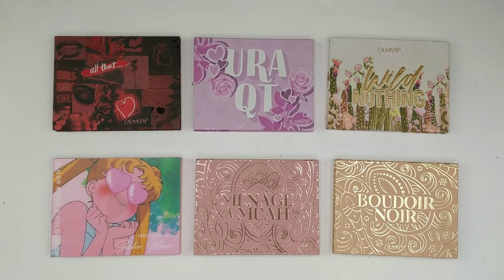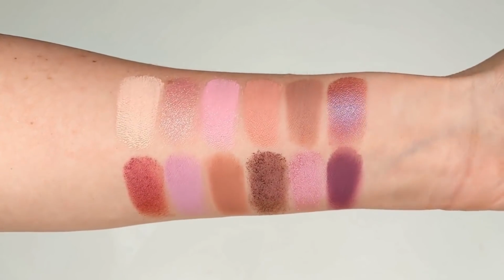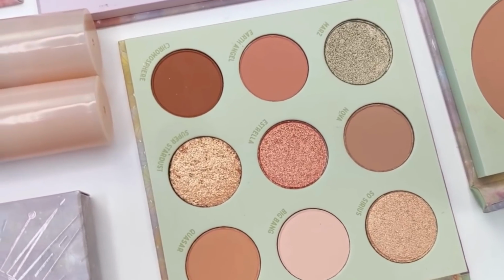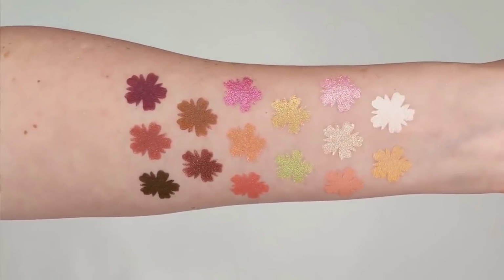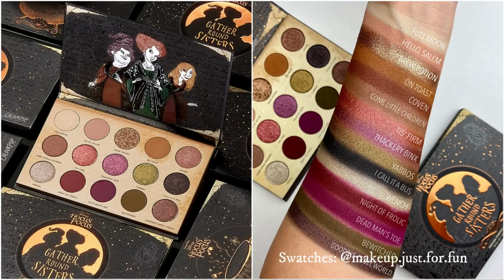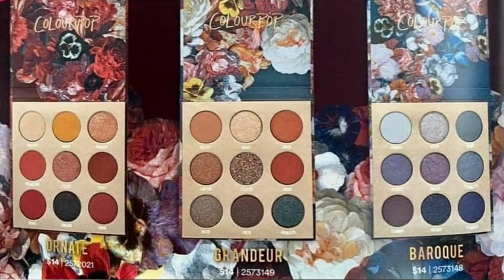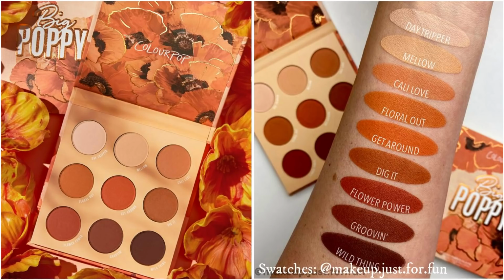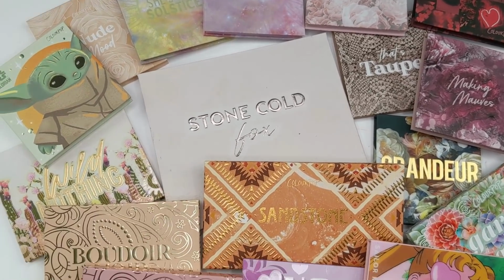COLOURPOP 2020 EYESHADOW PALETTE RELEASES / WHAT I BOUGHT & WHAT I SKIPPED!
Colourpop released 35 palettes in 2020 and while I did get some of them, I also skipped a bunch too! In this video, I'm sharing swatches of all the palettes I got and also chatting about why I didn't buy others. I hope you enjoy...Happy New Year to you all! 🎉🥰💗